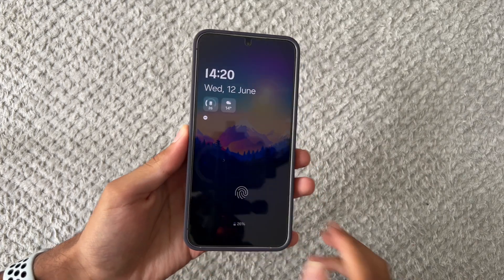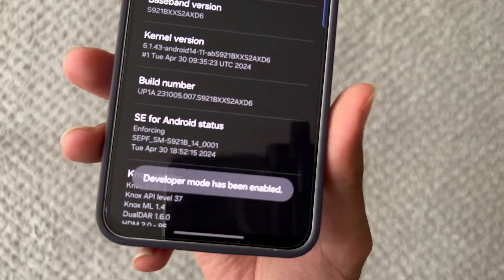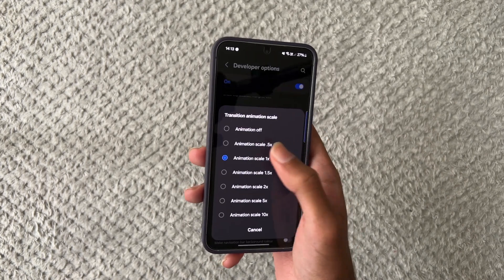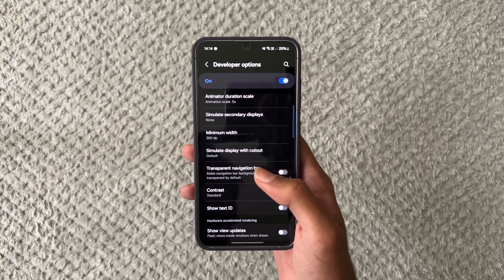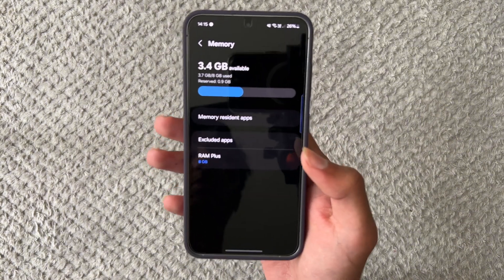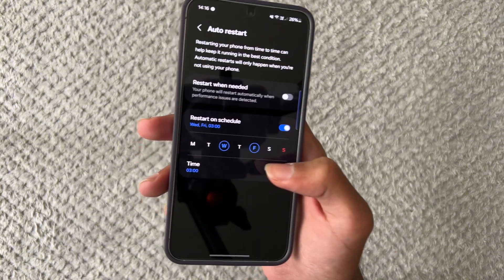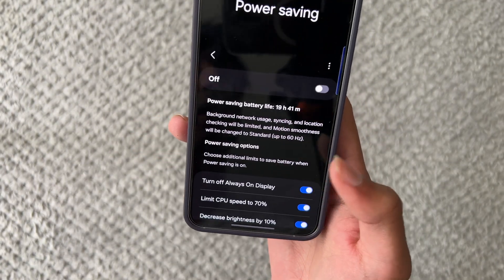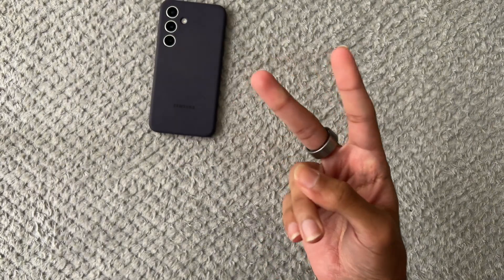S24/ULTRA- How To SPEED UP Your Android Phone 2024 - (Tips and Tricks)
This video was shot on an iPhone 13 Pro

Saif Ashraf
17 year old Tech Content Creator!